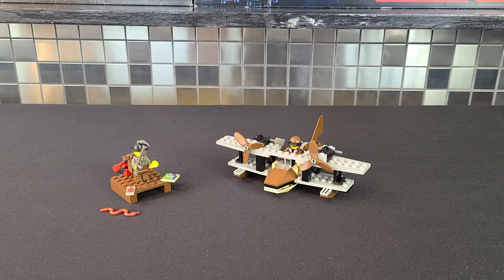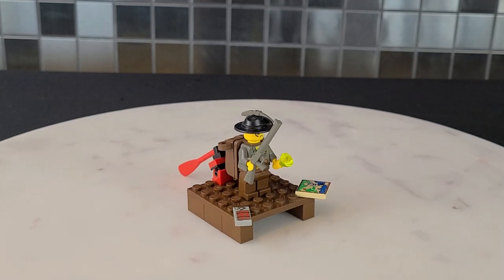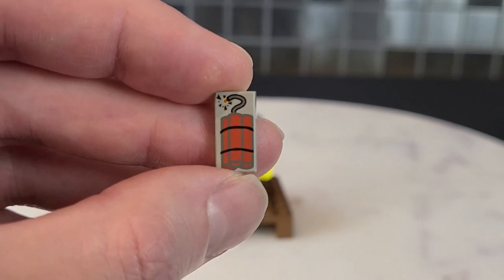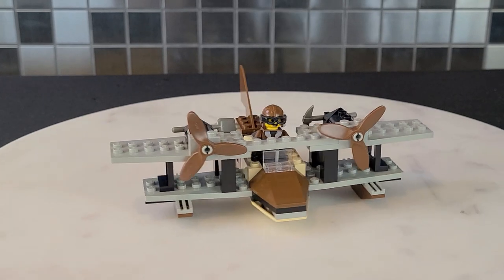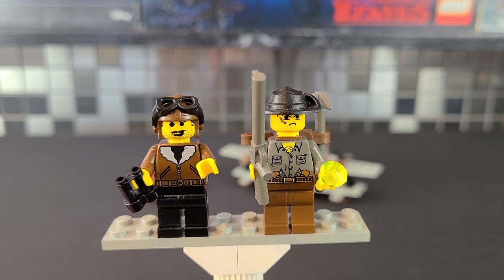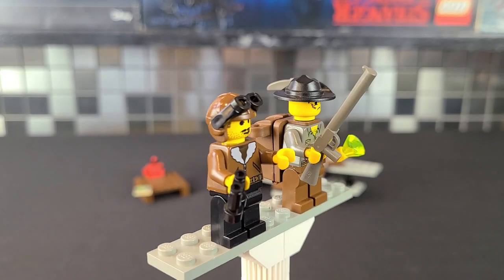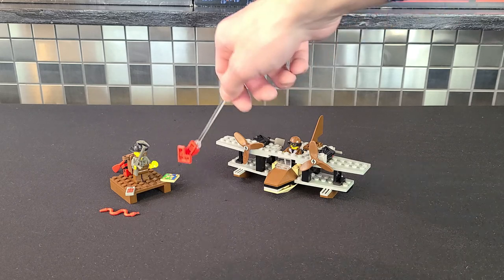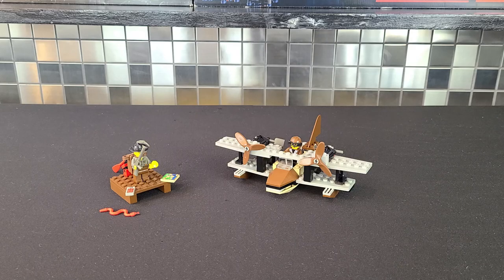LEGO Adventurers River Raft 5902 and Pontoon Plane 5925 Review!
Hey LEGO Maniacs! Today for Old School Wednesday we'll be reviewing two awesome smaller sets to come out of the Jungle Adventurer theme!